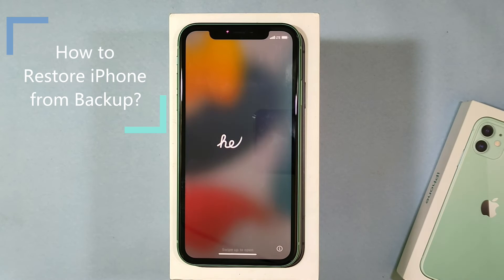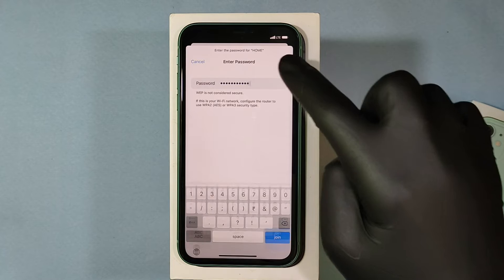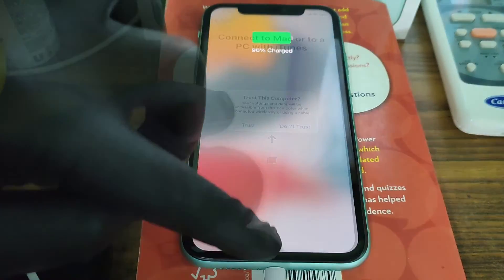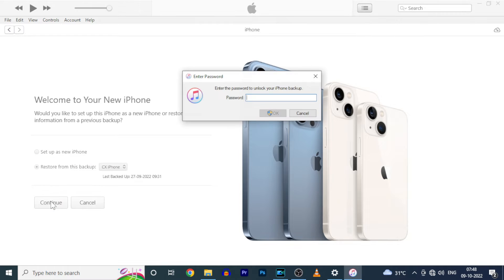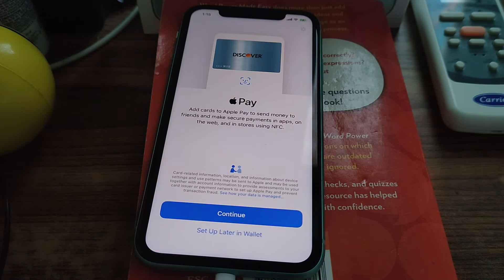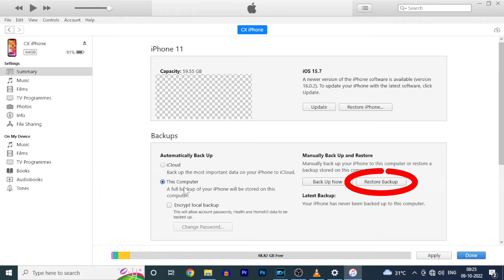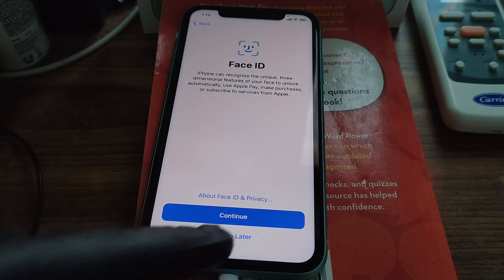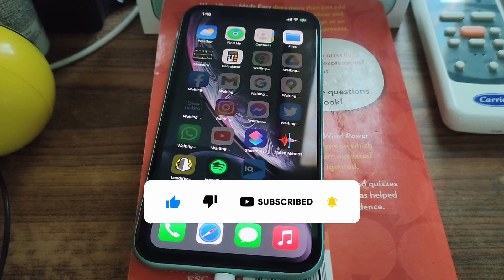How to Restore iPhone from Backup (2023)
How to Restore iPhone from Backup in 2023? In this video, I show you how to restore your backup to iPhone from iTunes backup using the computer. Actually, You can easily restore your iPhone from backup after setup.